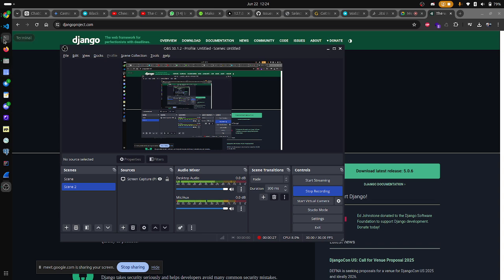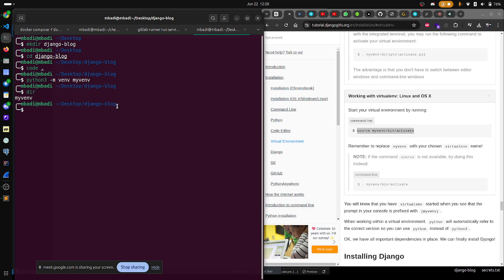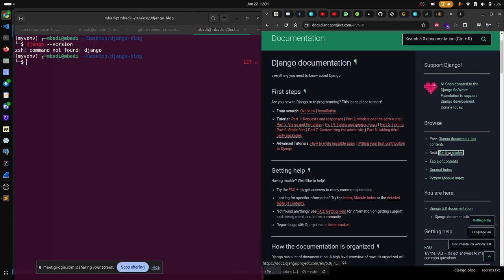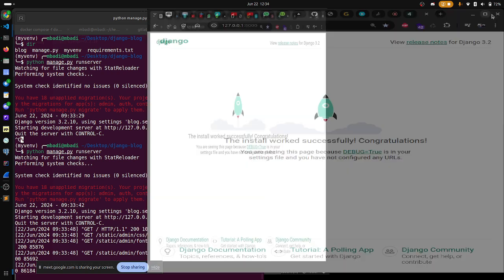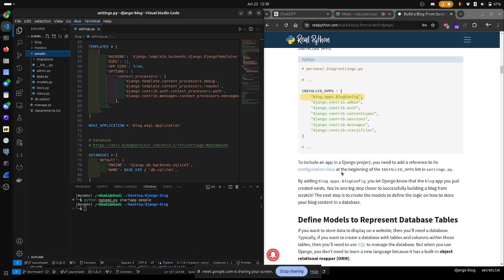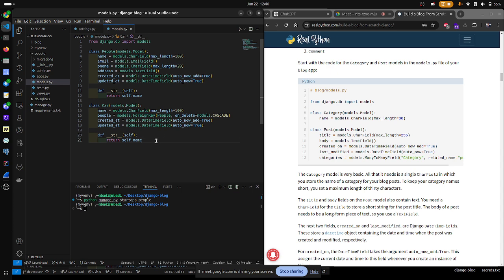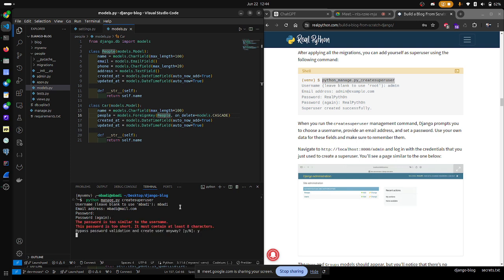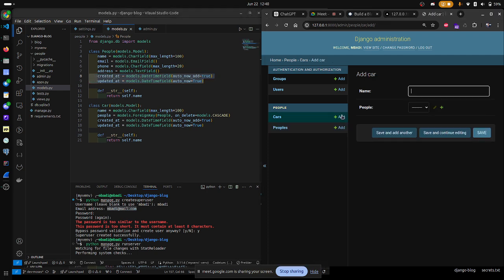Introducing my Brother to Django (English & Kiswali)